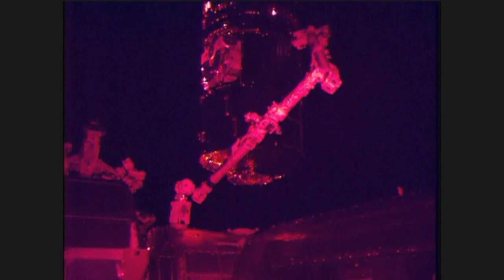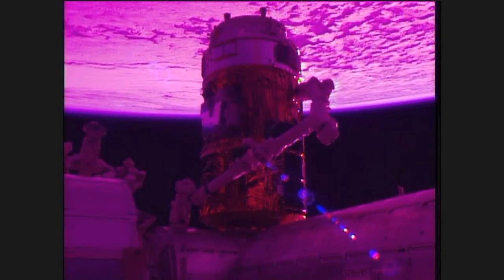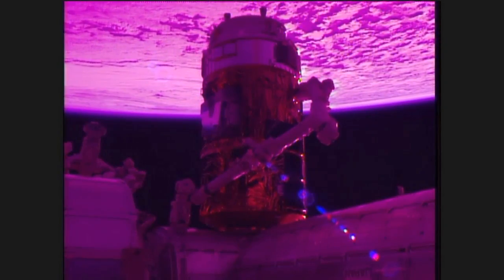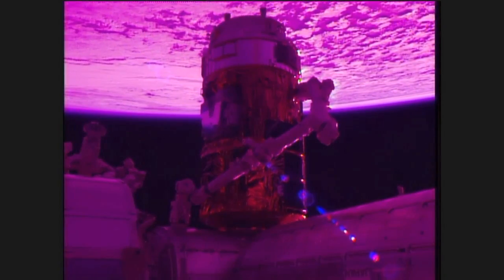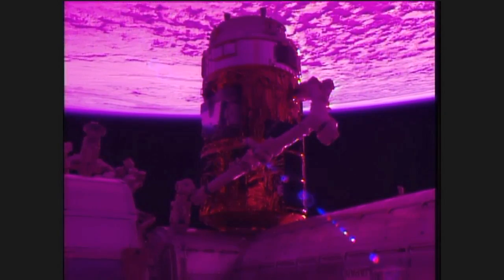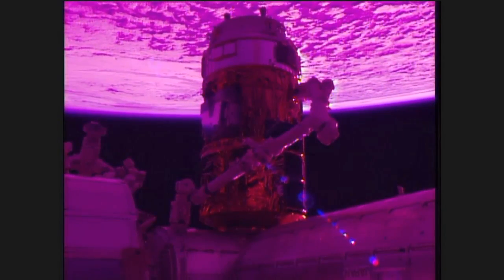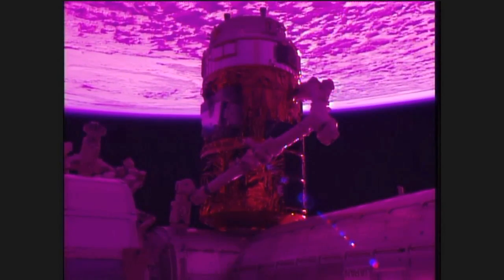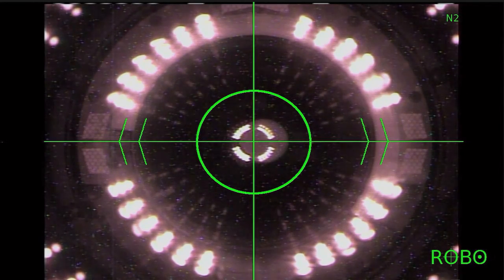Japanese Cargo Ship Attached to the International Space Station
Several hours after arriving at the International Space Station on Dec. 13, the Japanese Aerospace Exploration Agency’s unpiloted H-II Transfer Vehicle (HTV-6) was bolted into place on the Earth-facing port of the station’s Harmony module. Dubbed “Kounotori”, the Japanese word for “white stork”, the spacecraft is loaded with more than four tons of supplies and experiments for the space station crew.